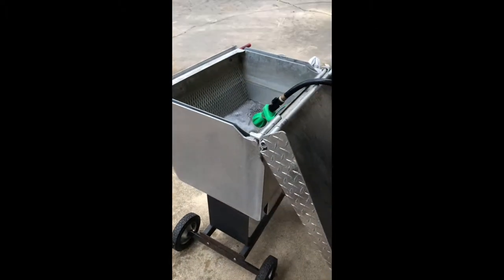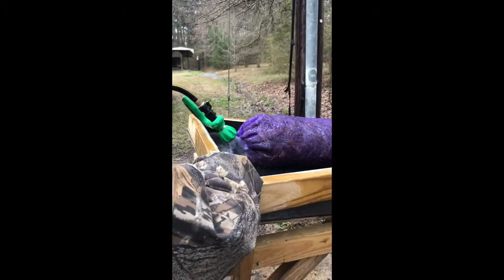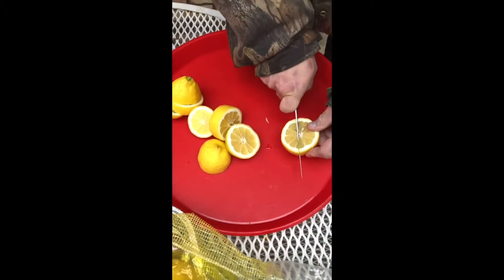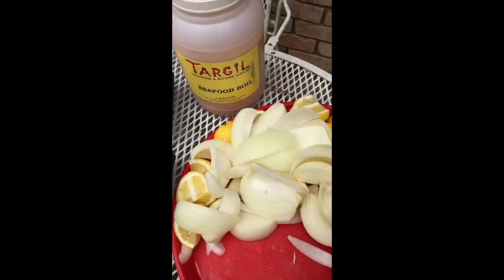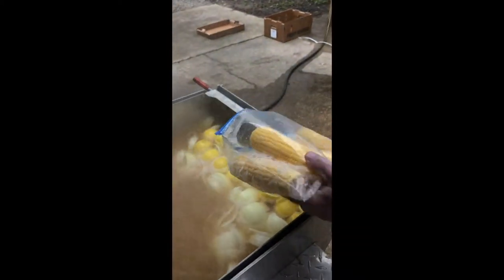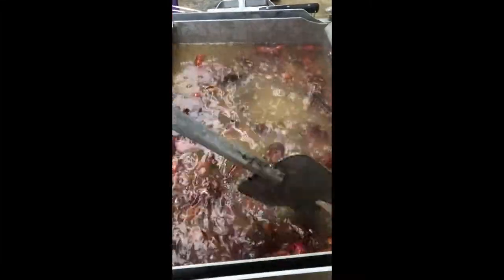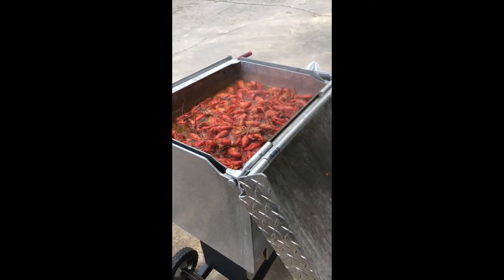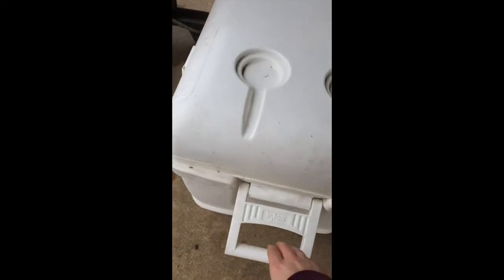How to REALLY Cook Boiled Louisiana Crawfish!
My wife and her grandfather -Louis V. Champagne- boiling and cooking crawfish in Columbia, Louisiana!

Usually a 30 pound sack of crawfish and crawfish boiler hooked up to a propane tank.

Hope you enjoy watching and then making your own to eat!